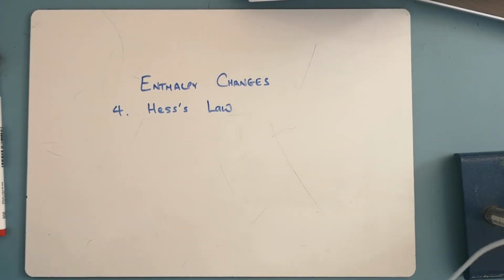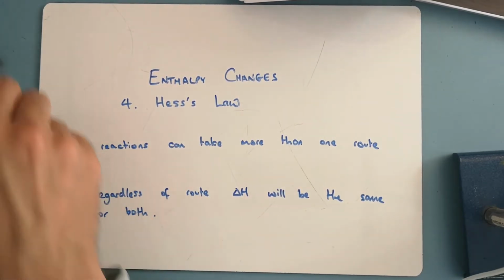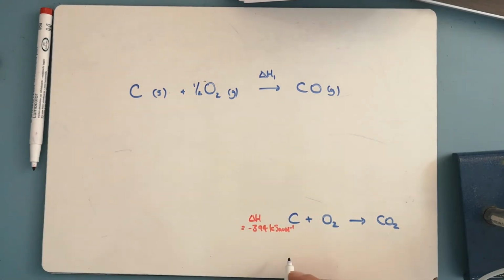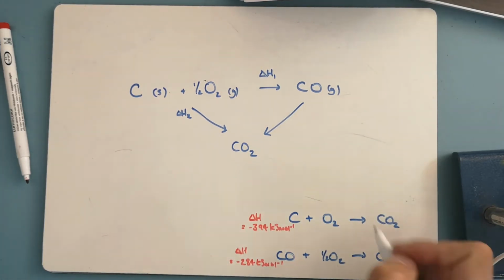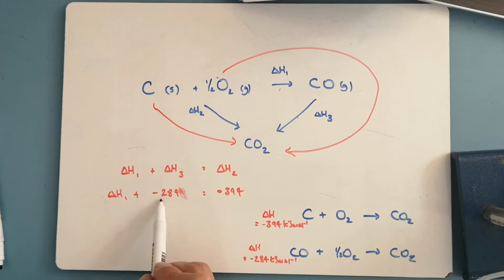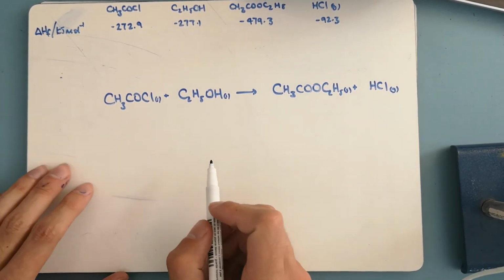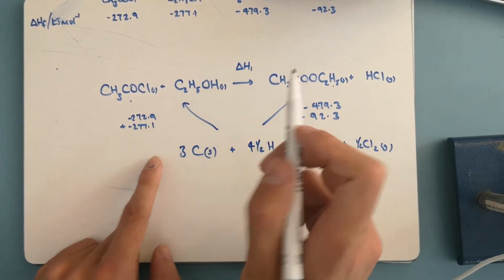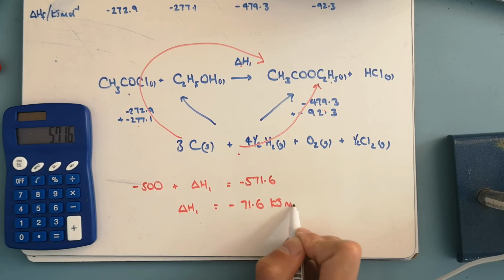Enthalpy changes 4 Hess's law